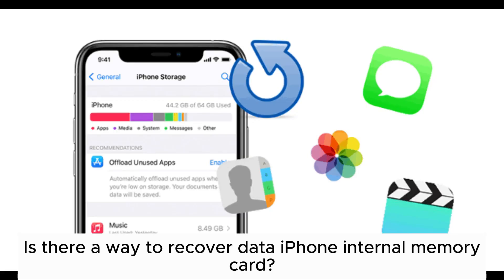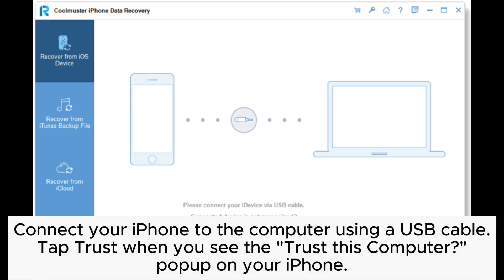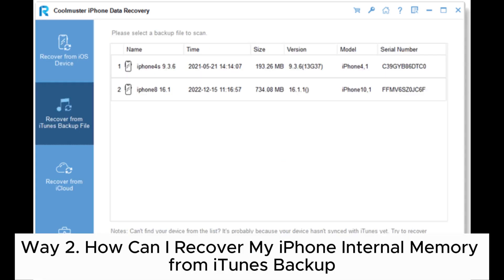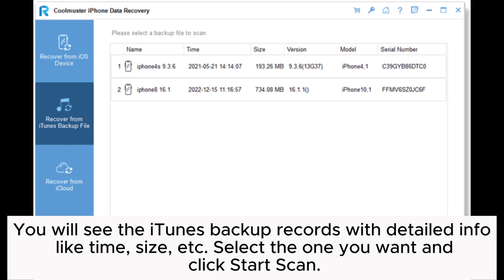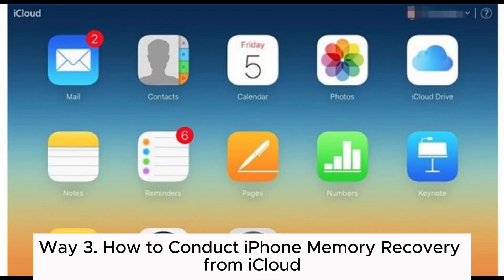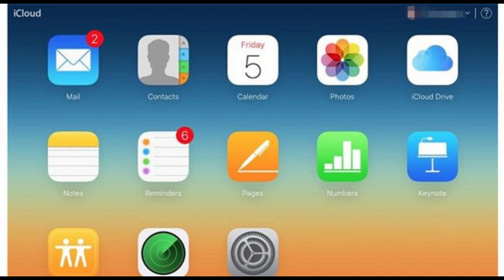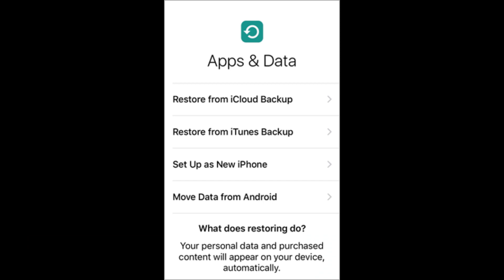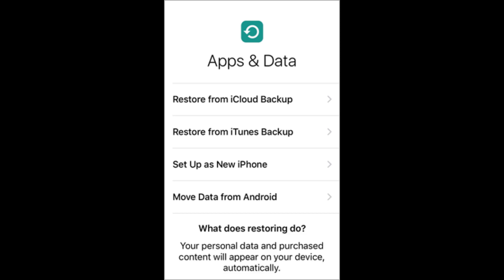How to Recover Data from iPhone Internal Memory? [Top 3 Ways]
Lost data from iPhone internal memory card? Here are 3 ways you can learn how to recover lost or deleted files from iPhone memory card.

00:00 Start
00:12 Way 1. How to Recover iPhone Memory from iPhone via Coolmuster iPhone Data Recovery
00:50 Way 2. How Can I Recover My iPhone Internal Memory from iTunes Backup
01:44 Way 3. How to Conduct iPhone Memory Recovery from iCloud
01:58 3.1 How to Restore iPhone Memory via iCloud Website
02:16 3.2 How to Restore iPhone Memory from an iCloud Backup